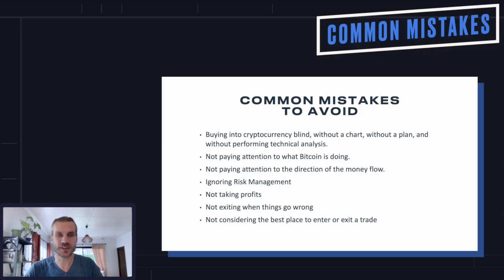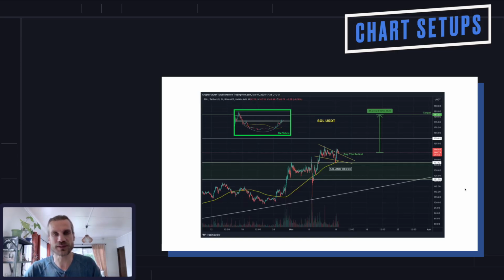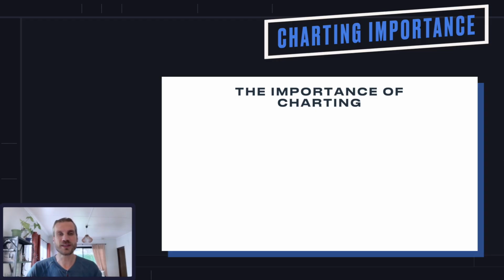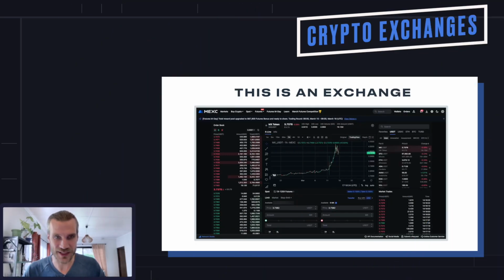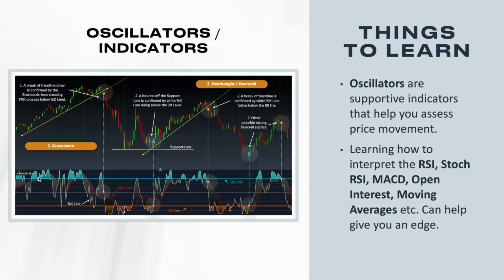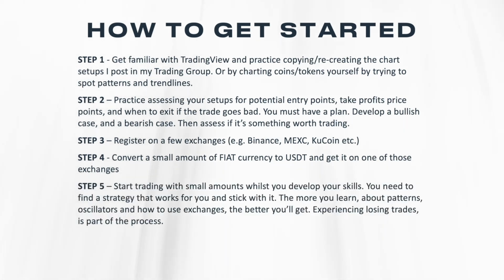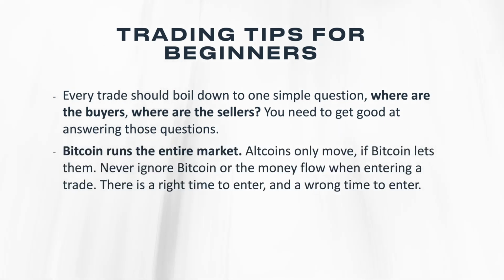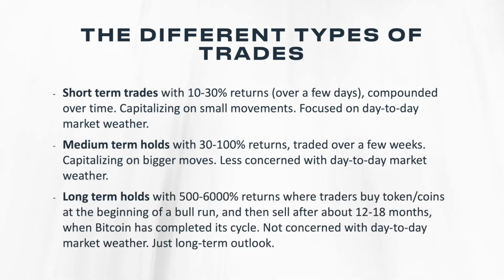Demystifying Cryptocurrency Trading for Beginners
A basic introduction to crypto trading and how to successfully earn this bull cycle. Spanish subtitles available.

0:00 Introduction
0:03 Common Mistakes To Avoid
0:39 TradingView
1:16 Chart Setups
2:38 How To Utilise Setups
3:20 The Importance Of Charting
4:19 Find The Bitcoin
4:32 Exchanges
5:20 Chart Patterns
5:44 Oscillators/Indicators
6:20 Risk Management
7:03 Promotion
7:26 How To Get Started
8:40 Trading Tips For Beginners
9:18 The Different Types Of Trades
10:31 What We Provide
11:04 Closing

Risk Statement: The trading of Bitcoin and alternative cryptocurrencies is high risk. Trading may not be suitable for all people. Anyone wishing to invest should perform their own due diligence. Past performance is no indication or guarantee of future results.